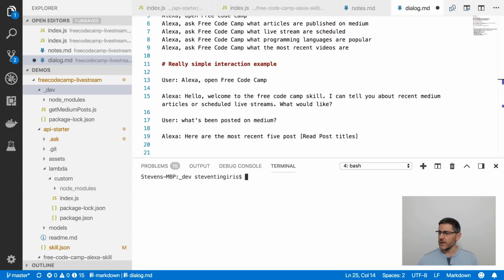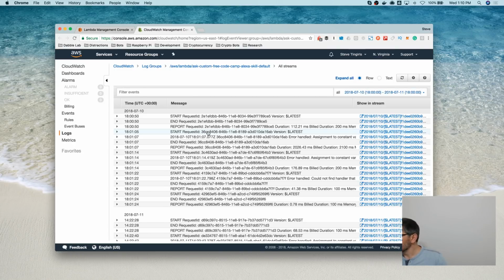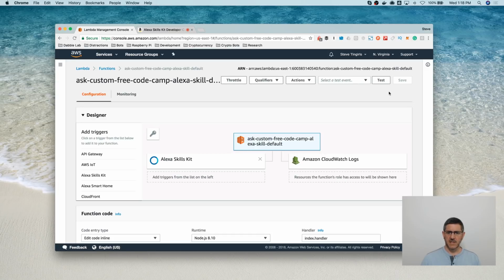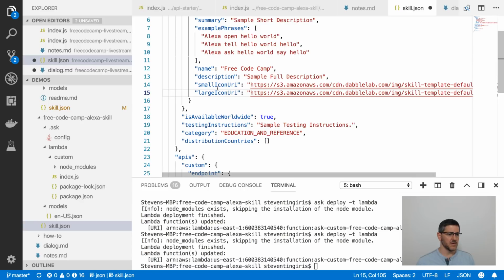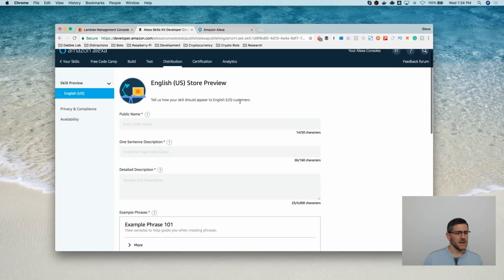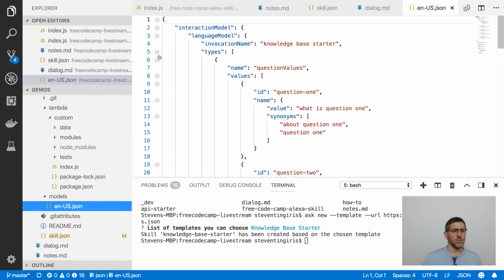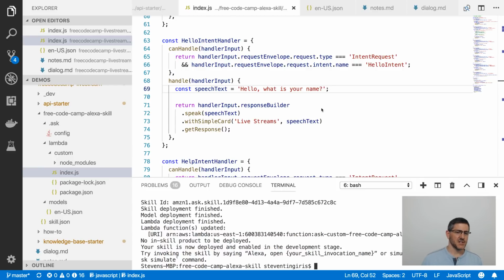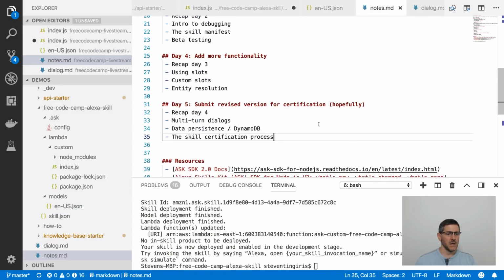Amazon Alexa Skill Development Live Stream - Day 3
Learn to develop an Amazon Alexa Skill in this live stream from Steve Tingiris. Ask questions!

This is the third of a five-part series.

🎥Part 3: You're watching it!